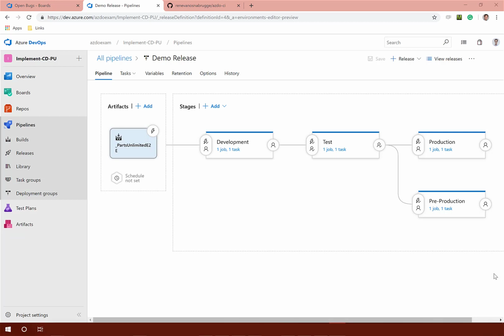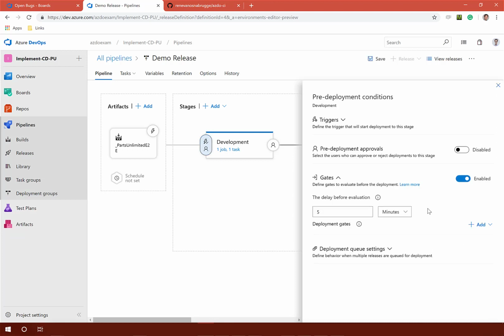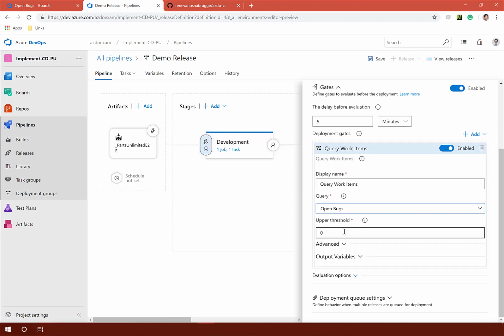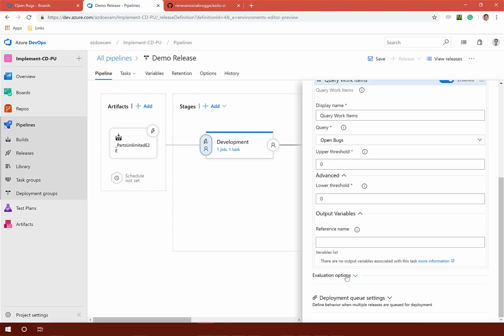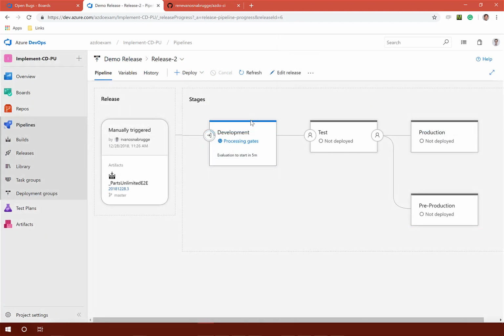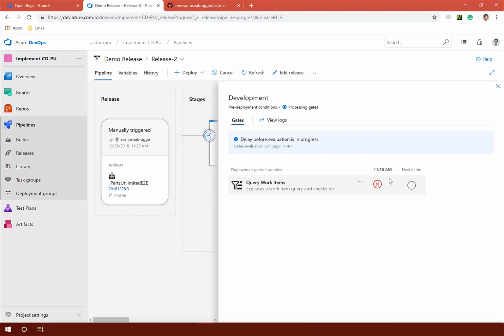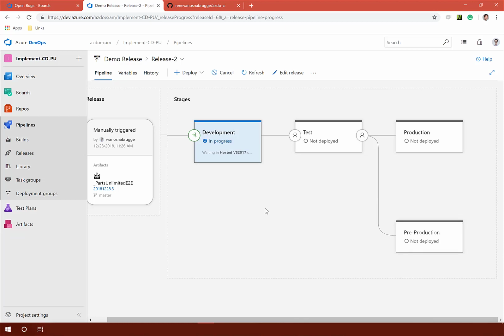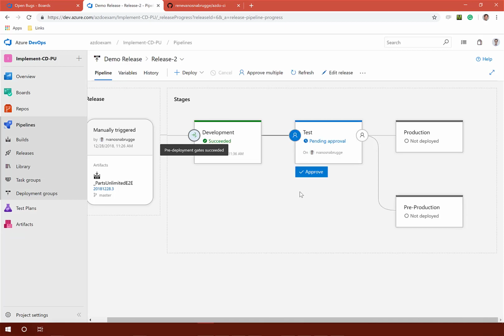Demo Release Gates